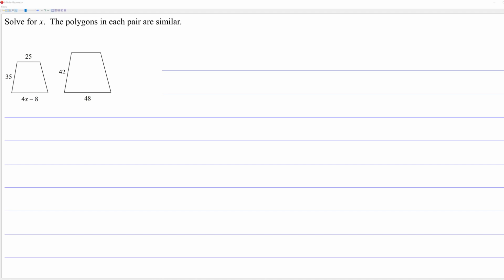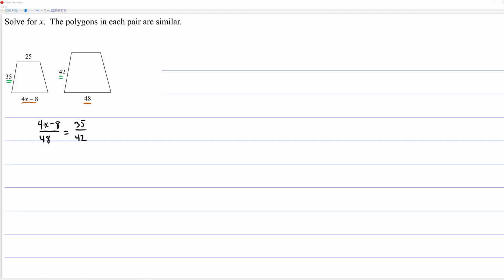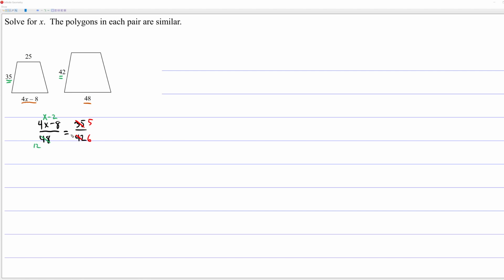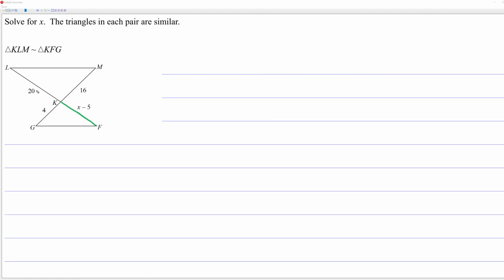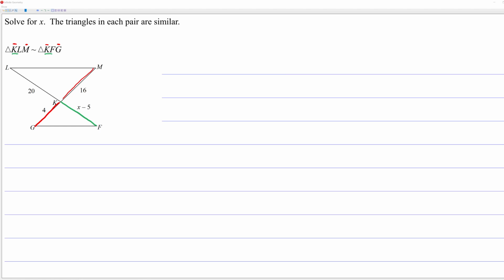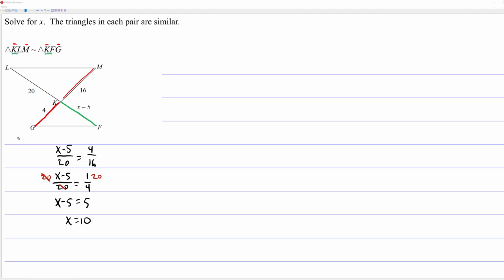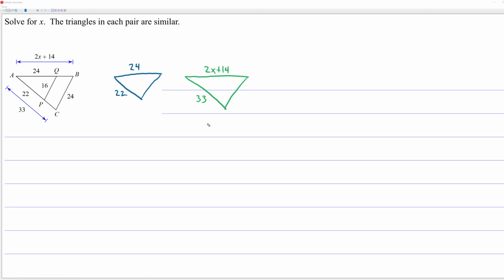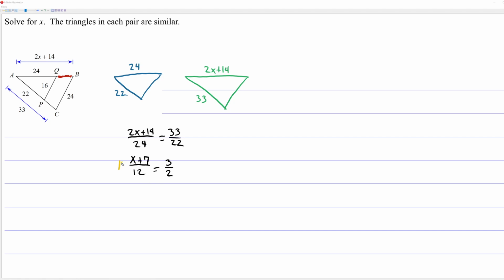Similar Figures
How to solve for unknowns in similar shapes.